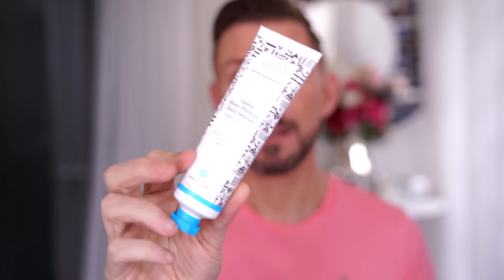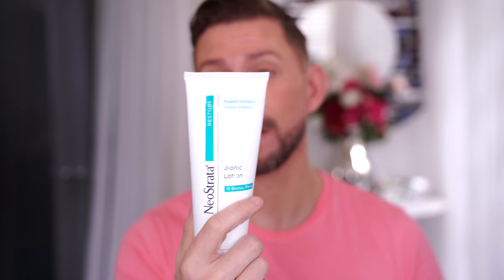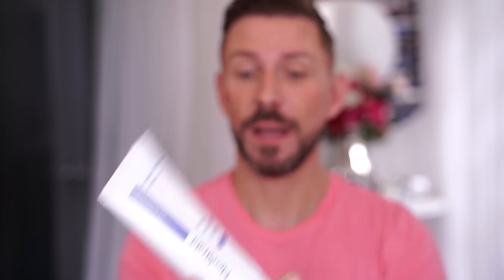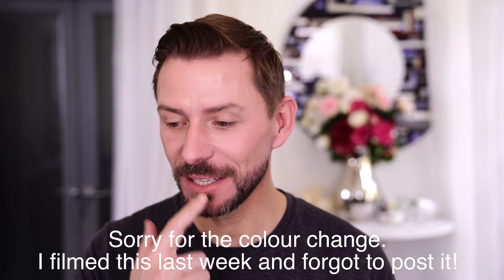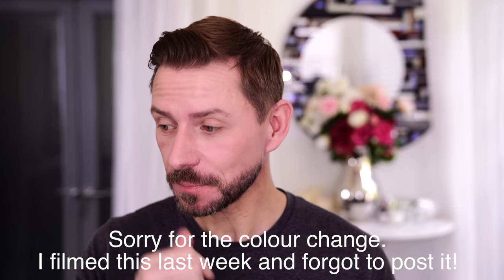HOW MUCH IS IN YOUR SKINCARE BOTTLE? AND HOW LONG WILL IT LAST? LET ME TELL YOU!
Did you ever wonder how much product you really get in skincare? And how long it will really last you? Well, let me show you!

Social Links!